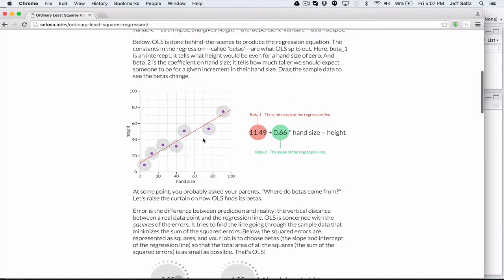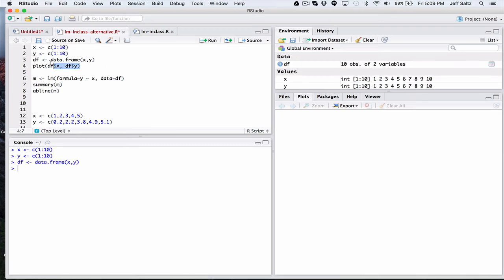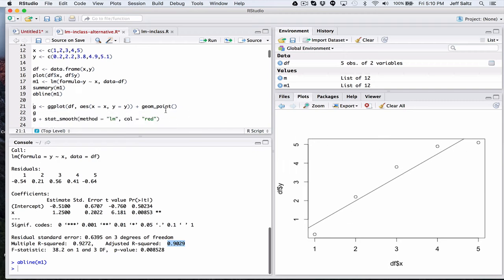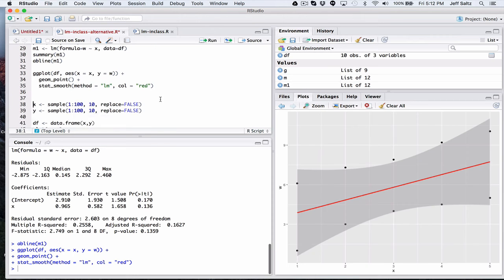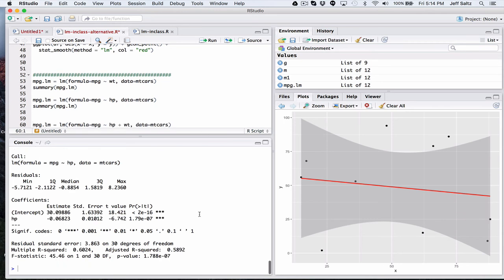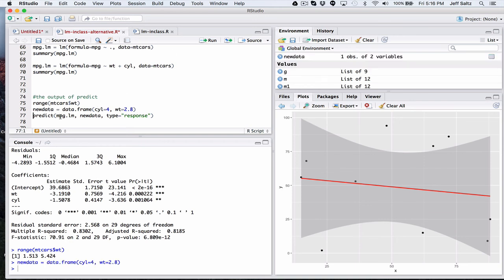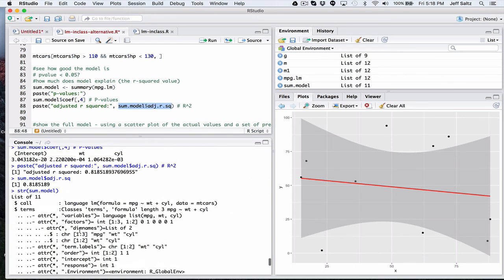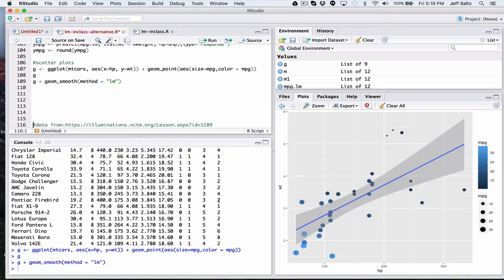Chapter 16 - LM